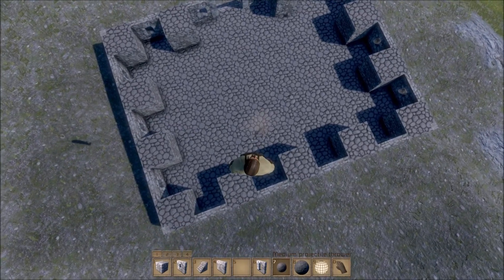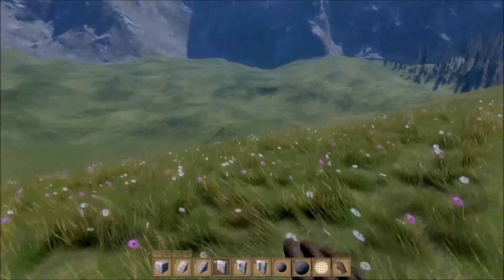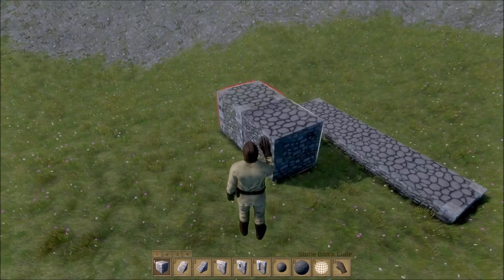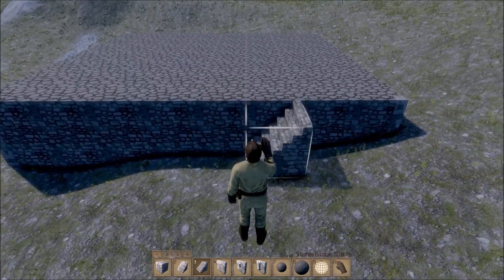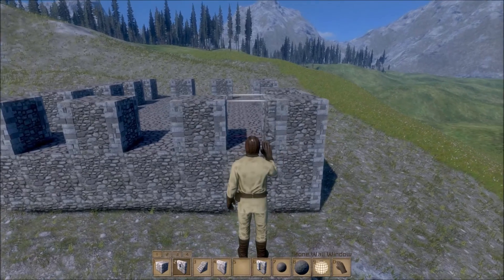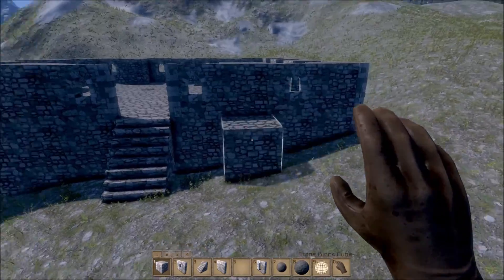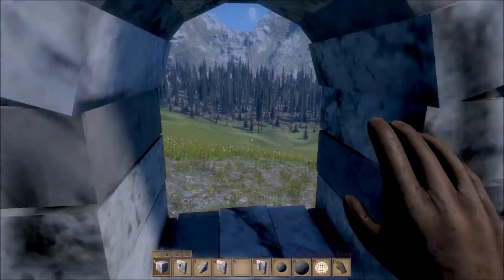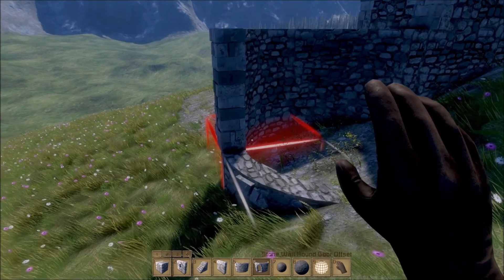ToastedJaffas Plays Medieval Engineers - Starting the Castle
Lewis loads up medieval engineers for the first time, come learn the game with him and watch as he creates the most amazing castle you've probably ever seen, maybe.